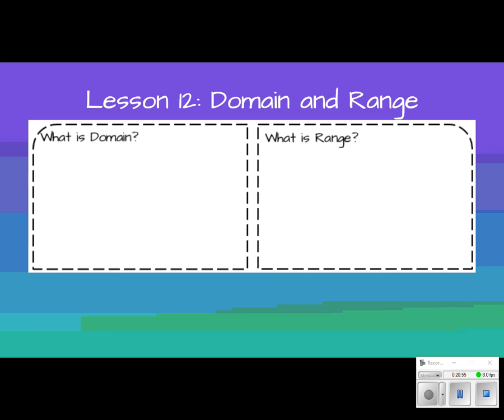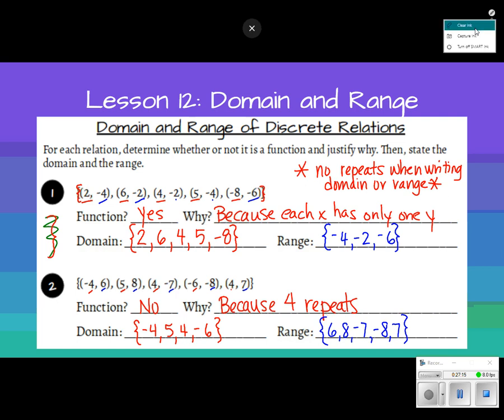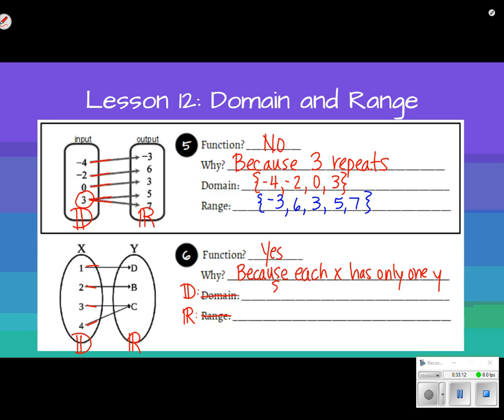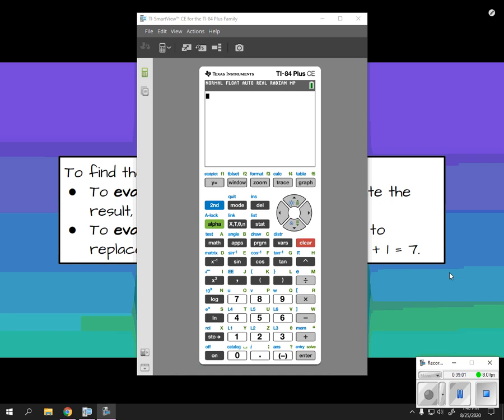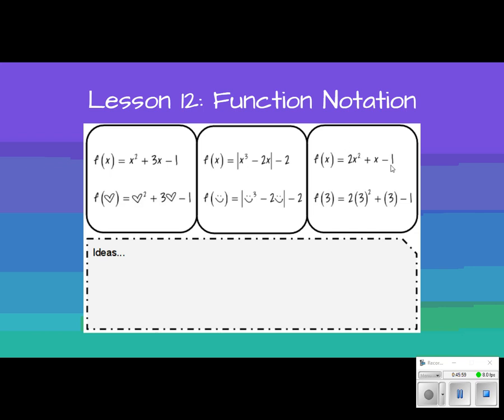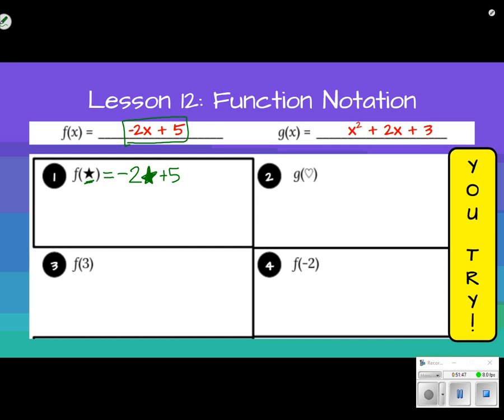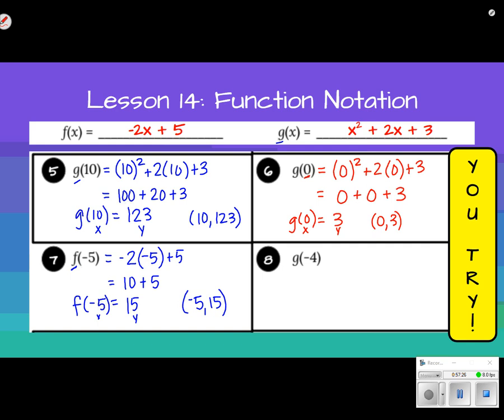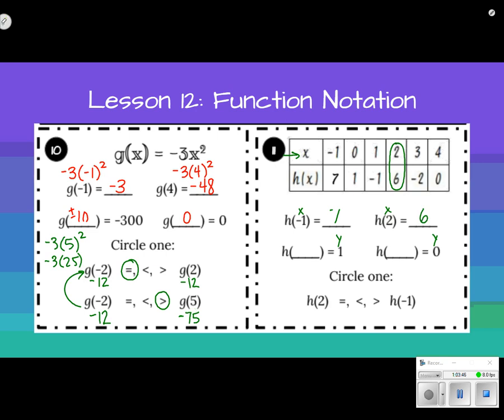Lesson 12 Video: Domain & Range and Function Notation